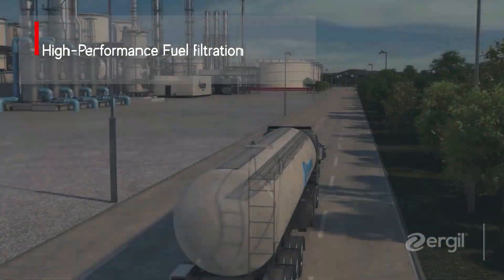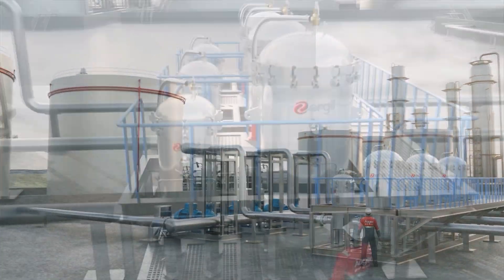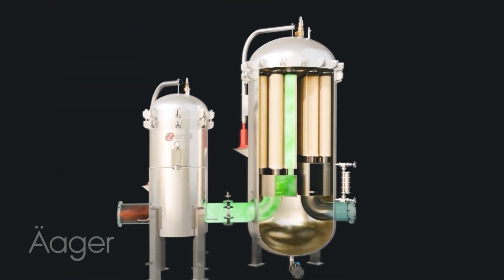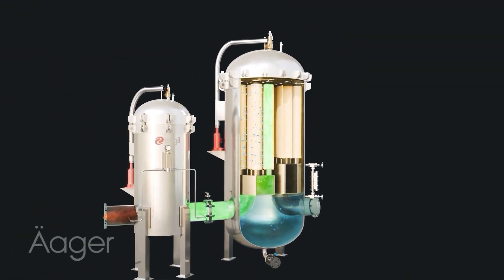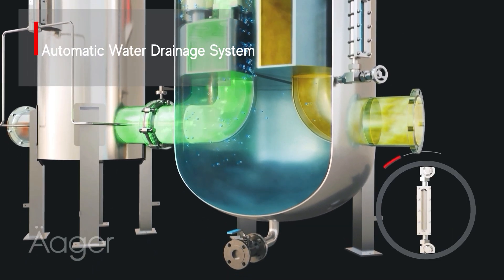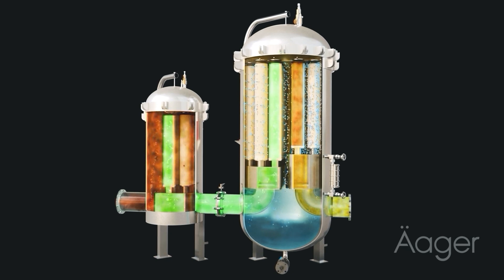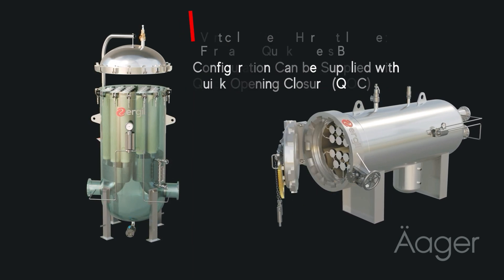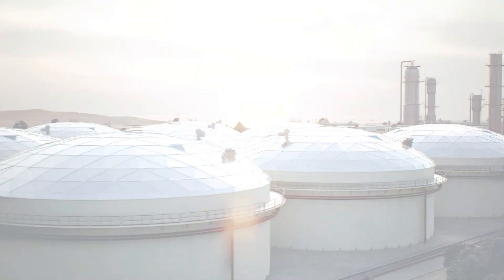How Aviation Fuel Filters & Water Separators Work | ERGIL Micro Filter & Water Separator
ERGIL’s Complete Aviation Fuel Filtration Solution

Discover ERGIL’s advanced Micro Filter and Water Separator systems for aviation fuel handling, designed to ensure clean, dry, and safe fuel across critical applications.

Stage 1: Aviation Micro Filter — ERG.MF.V Series (Vertical)

Pre-filtration stage to remove coarse and fine particulates from contaminated fuel

Protects downstream equipment and extends system life

Stage 2: Aviation Water Separator

ERG.FSW.V Series (Vertical)

ERG.FSW.H Series (Horizontal)

Efficient separation of water droplets and residual particulates from aviation fuel

Available in vertical and horizontal configurations to meet diverse installation requirements

Engineered for aviation fueling systems, military depots, oil and gas terminals, marine bunkering, and industrial fuel handling, ERGIL’s filtration solutions deliver reliable performance under the most demanding conditions. ERGIL’s Micro Filter & Water Separator Vessels are engineered in compliance with EI 1581, ensuring maximum protection against water and particulate contamination in aviation turbine fuel. Our solutions meet the strictest international aviation standards, making them trusted for airports, refineries, military bases, and fuel terminals worldwide

Product Models:

Micro Filter — ERG.MF.V Series (Vertical)

Water Separator — ERG.FSW.V Series (Vertical)

Water Separator — ERG.FSW.H Series (Horizontal)

Key Benefits:

Two-stage filtration for superior fuel safety

Removes water and particulates from aviation fuels

Heavy-duty design, corrosion-resistant construction

Easy maintenance and long service life

Suitable for Jet A-1, diesel, and refined fuels

Industries Served:
Airports and Heliports
Military and Defense Fueling Systems
Oil and Gas Terminals
Marine Bunkering Stations
Industrial Fuel Handling Facilities
Power Generation Plants

About ERGIL:
ERGIL is a global leader in the design and manufacture of pressure vessels, filtration systems, and modular process equipment, trusted worldwide for critical infrastructure projects.